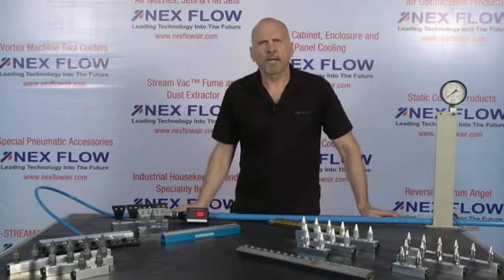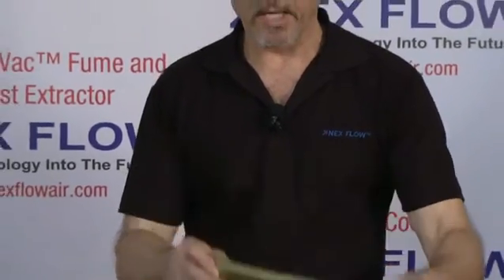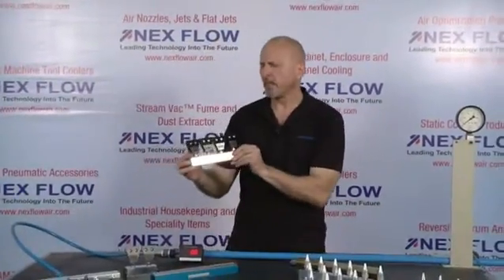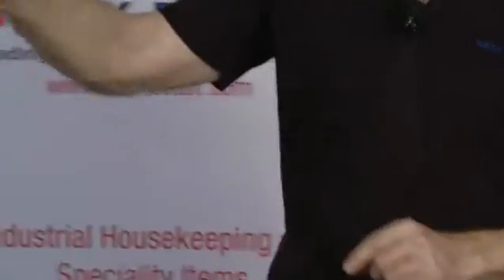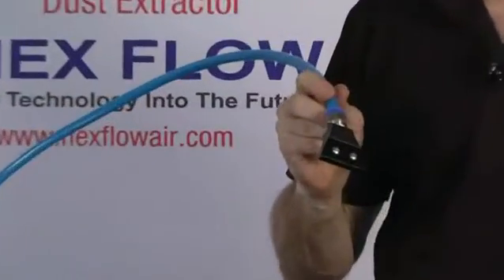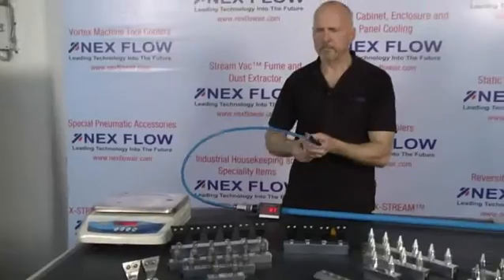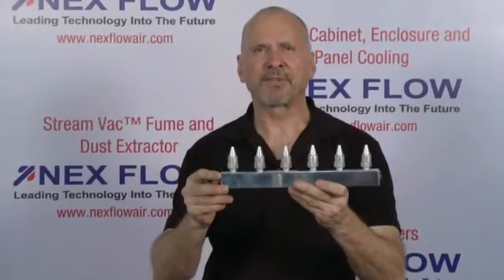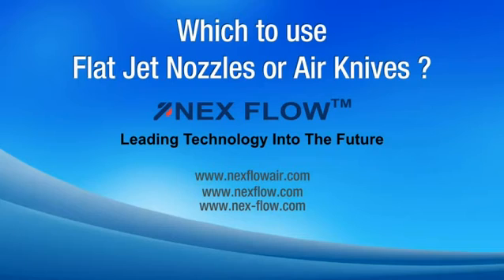Flat Jet Air Nozzle vs Air Knives